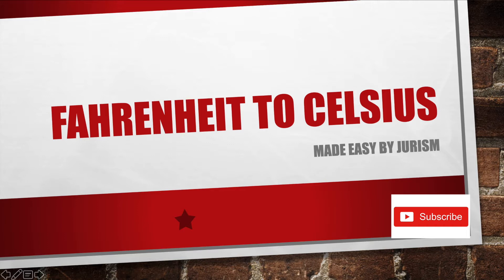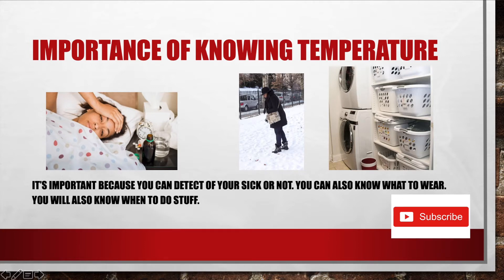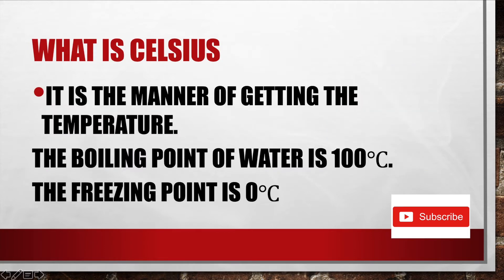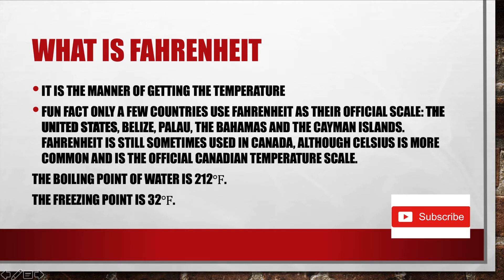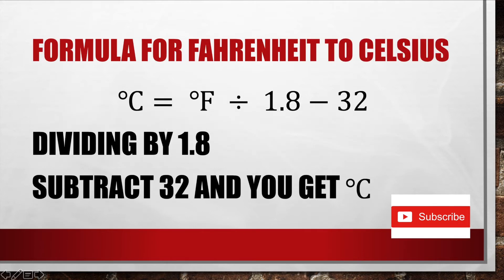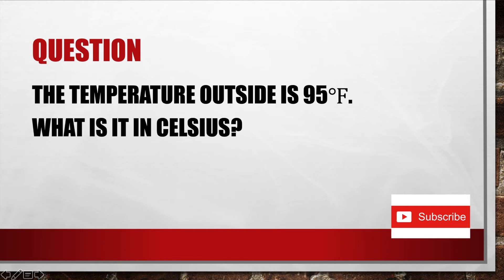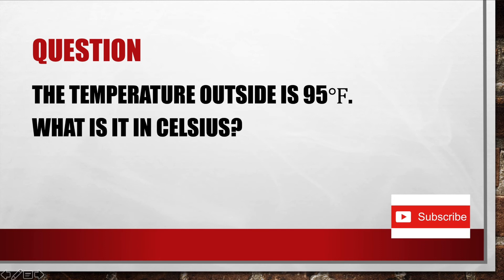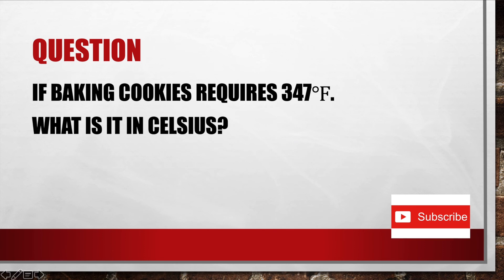FAHRENHEIT TO CELSIUS MADE EASY BY JURISM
I hope you will find this video helpful in learning  particularly "CHANGING FAHRENHEIT TO CELSIUS".